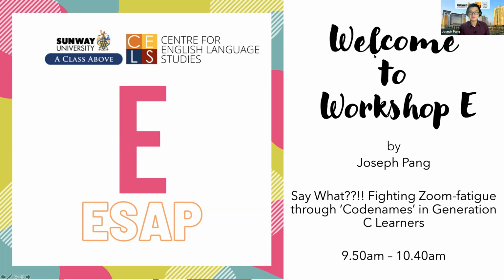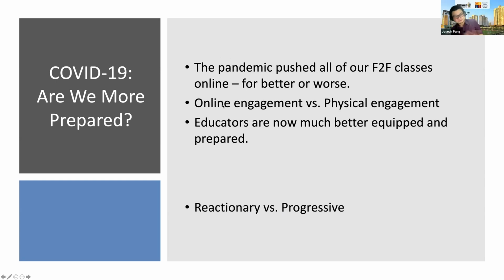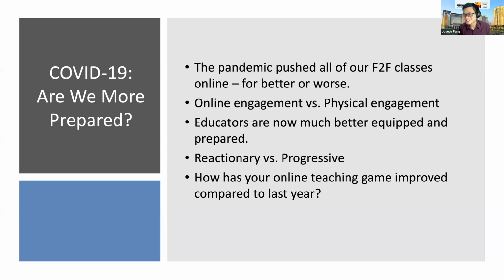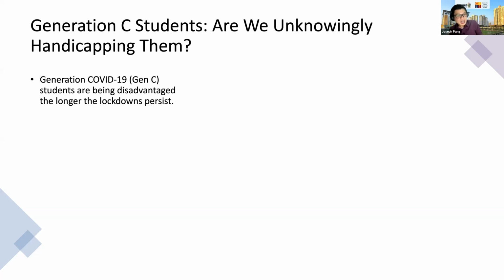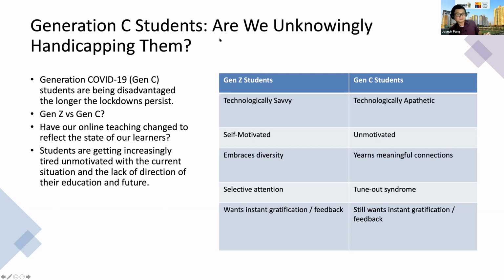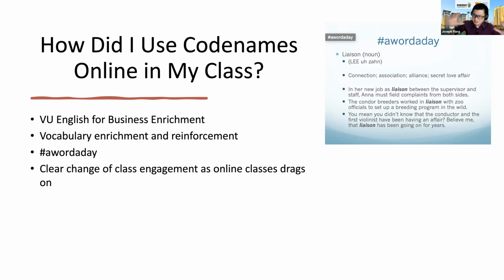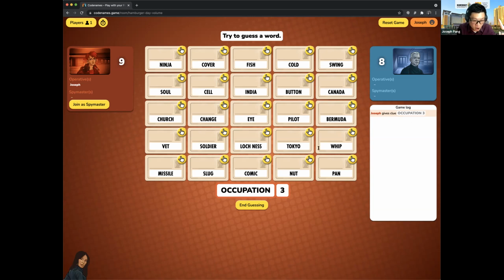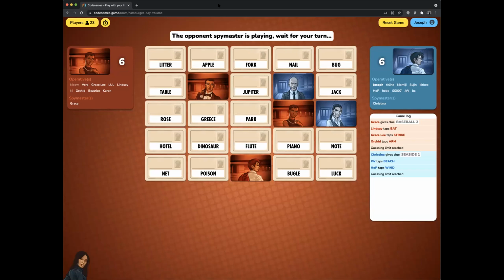Say What Fighting Zoom fatigue through codenames in Generation C Learners by Joseph Pang